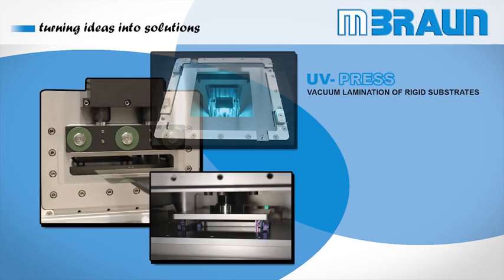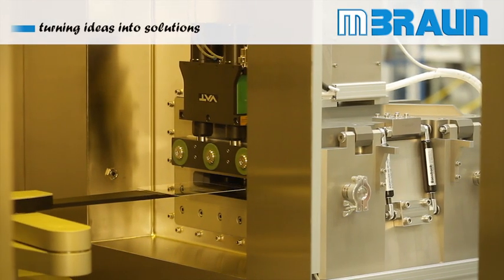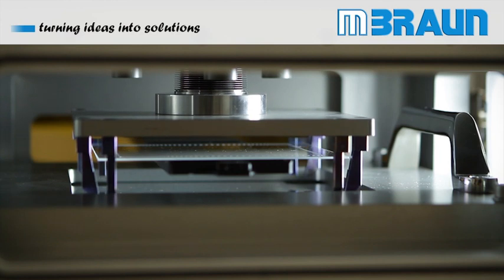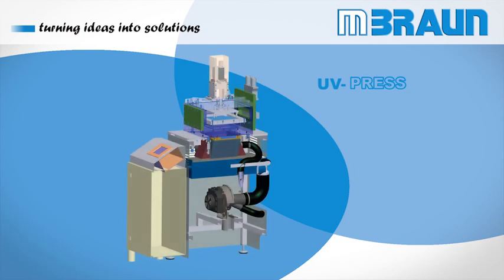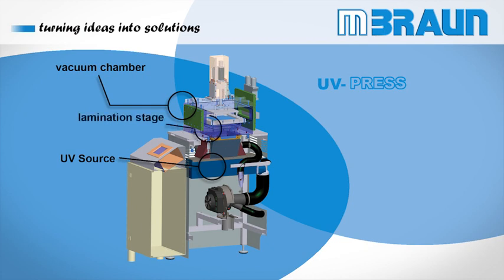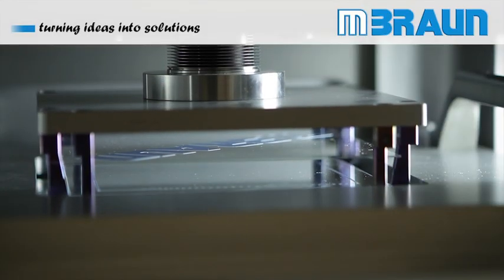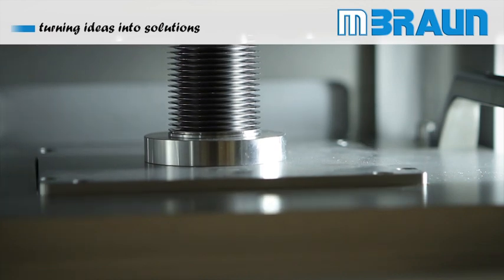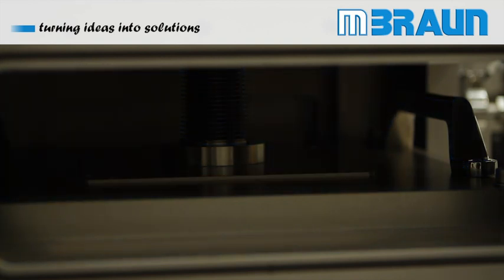MBRAUN: OLED Process Tools_UV Press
The M.Braun Vacuum Hotplate is designed to meet the demands of today's solution based high performance OLED/PLED materials. The area of application ranges from basic research up to sophisticated manufacturing
processes.

Focused on exceptional temperature uniformity, temperature accuracy, process repeatability and with a temperature range up to 200°C, all commonly available organic materials can be cured under controlled process conditions.

The combination of vacuum and heat transfer allows curing at modest conditions, addressing the sensitivity of organic materials to elevated temperatures.

In addition significantly shorter curing times can be achieved when overall tact time becomes
important. The three different incorporated
bake modes (ambient bake, vacuum bake, under pressure
purge bake) in combination with M.Braun's proximity heating function allow a high level of flexibility to define the optimal curing conditions.